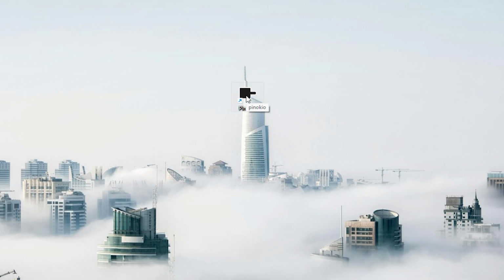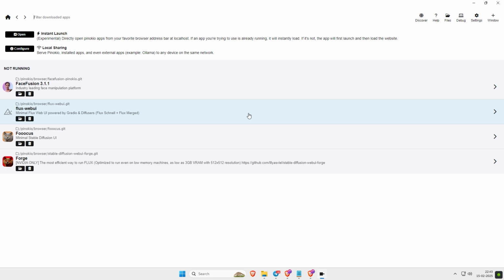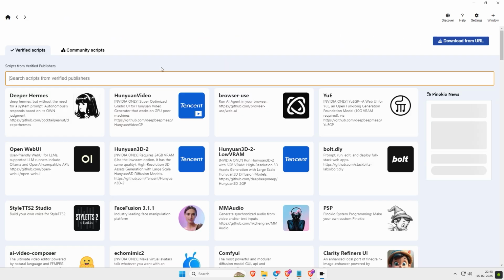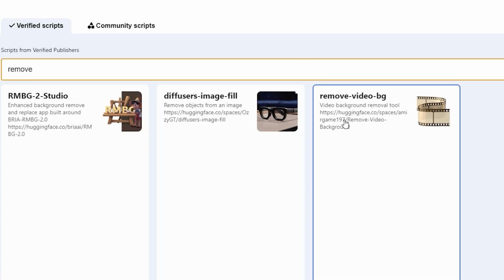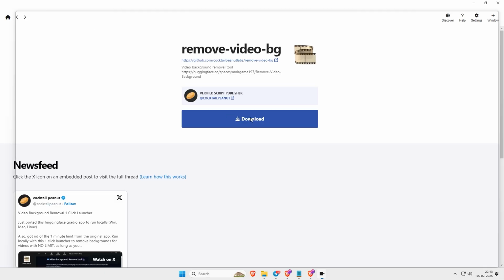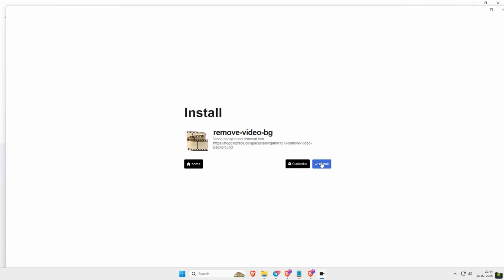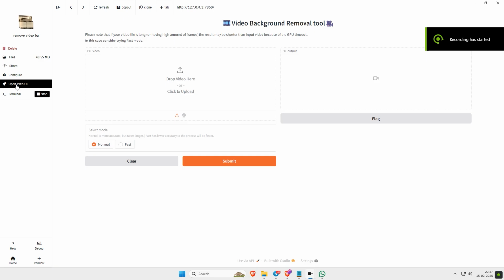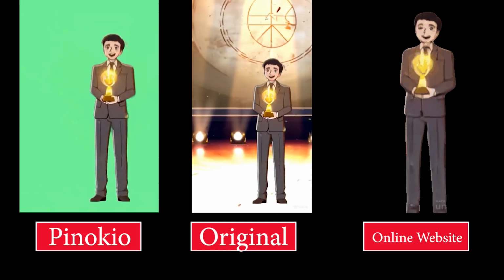How to Install AI Video Background Remover tool in Pinokio? Geek Savvy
Want to remove video backgrounds with AI—without expensive software? With Pinokio, you can install an AI-powered background remover that does the job in seconds! In this video, I’ll show you how to set it up and start using it right away.